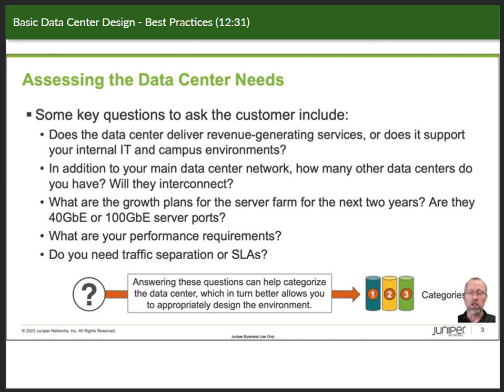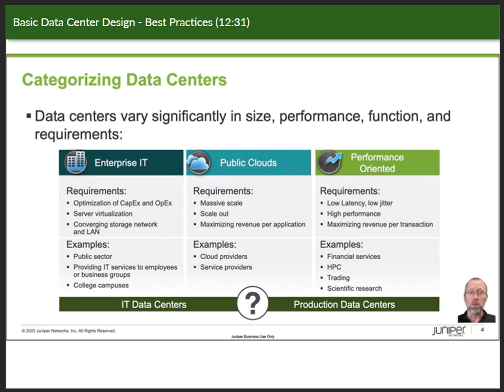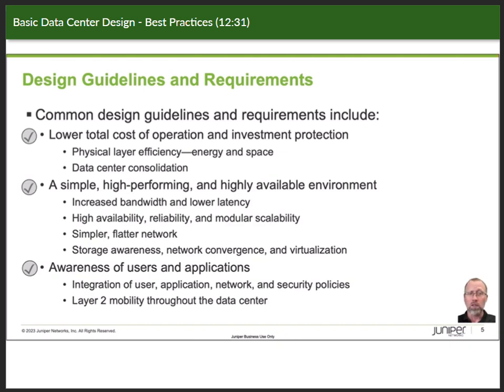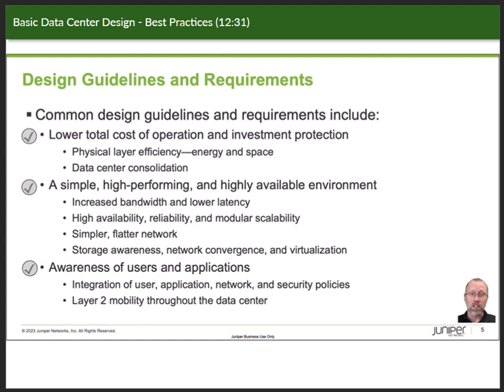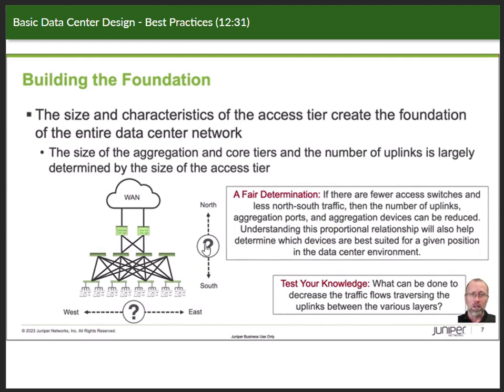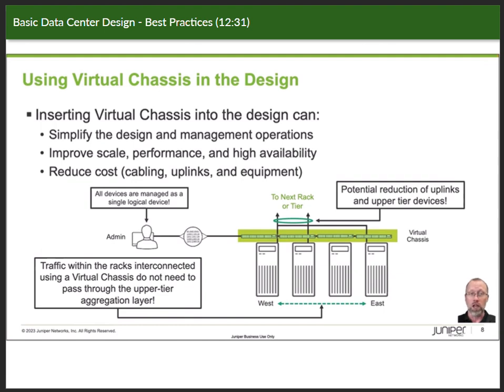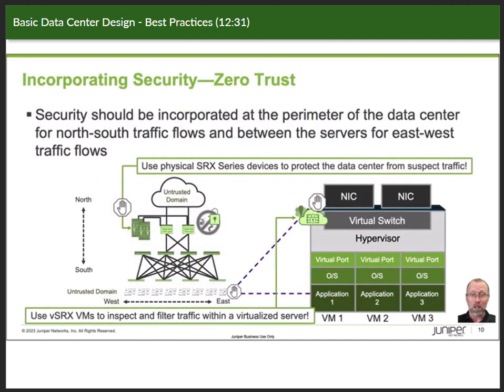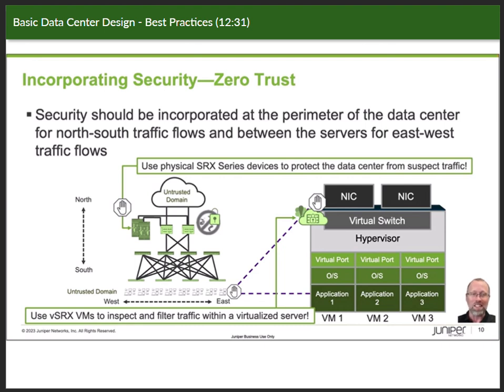Basic Data Center Design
Data Center Design Best Practices by Juniper Networks